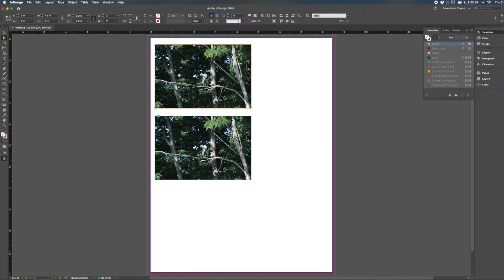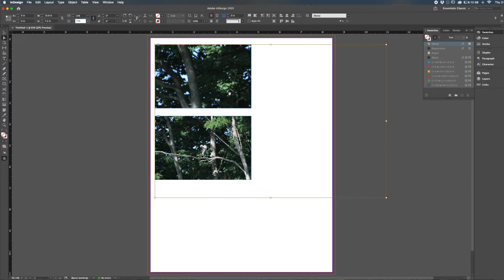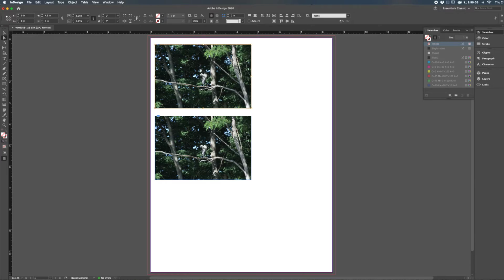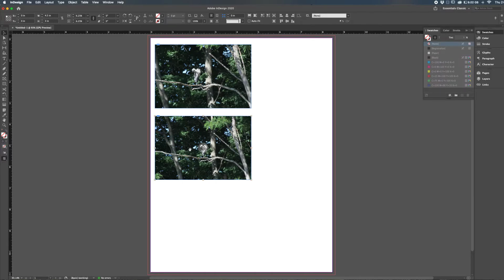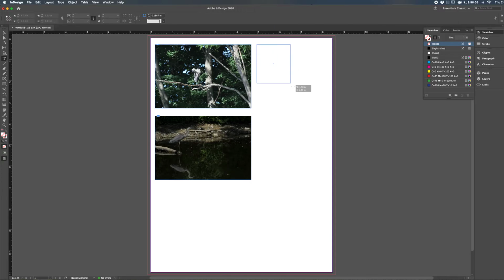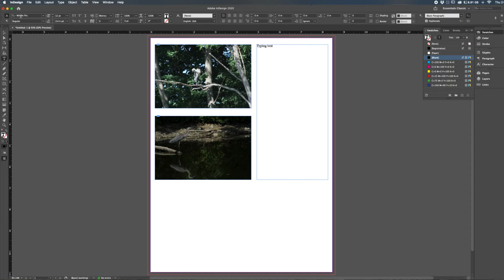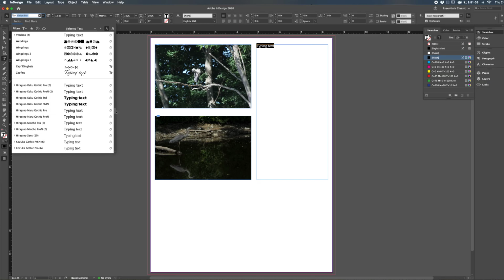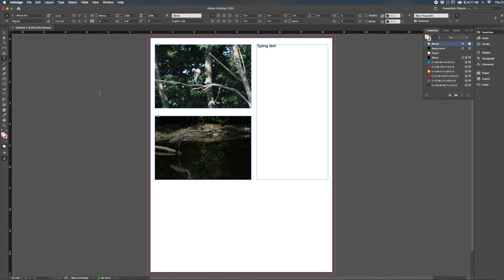InDesign Lesson 3